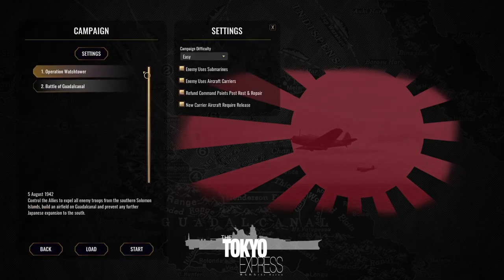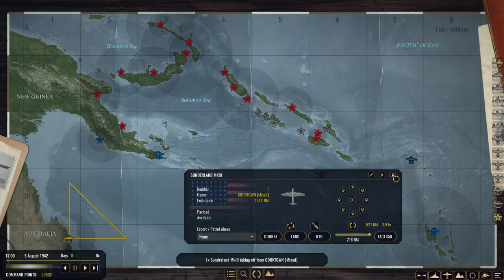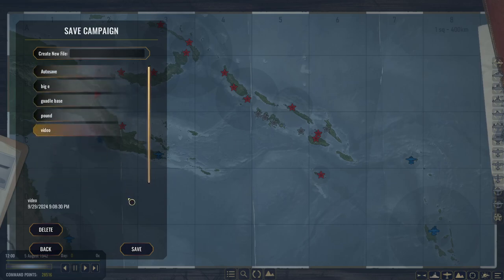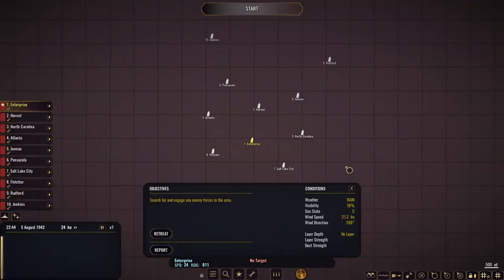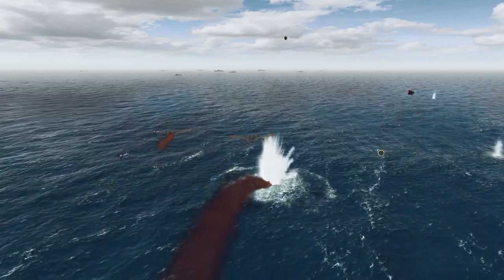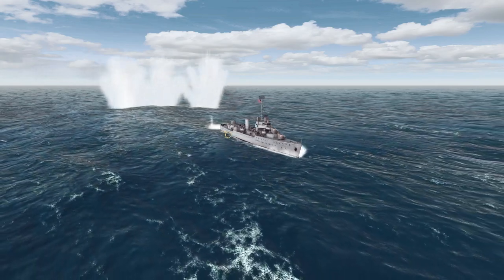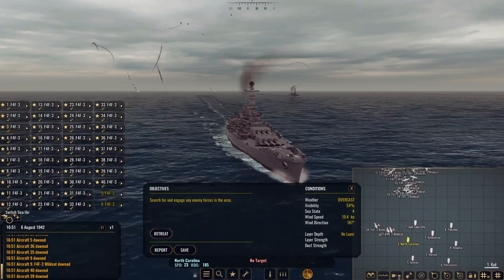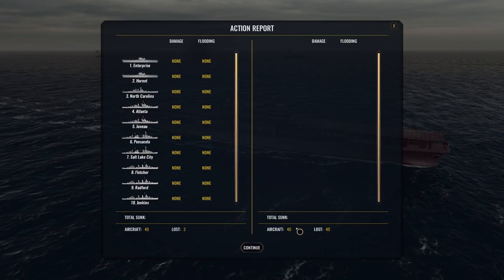War on the Sea | Tokyo express | Episode 1| I have so many points :)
Real time strategy game of ww2 navy's US and Japan battle for the Solomon Islands But i got bored of normal game so i edited it so i can start with as many fleets as i want